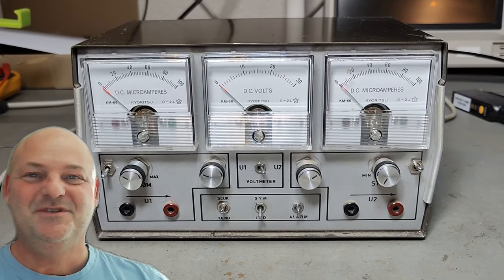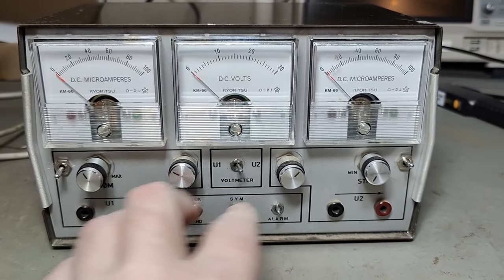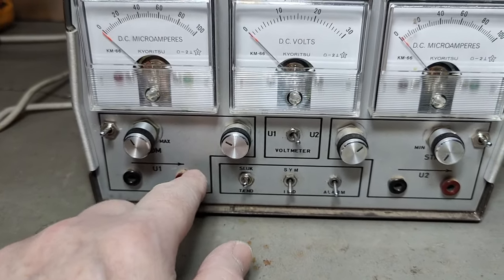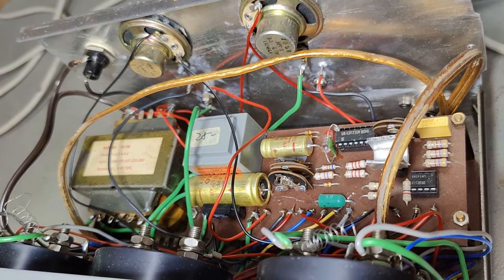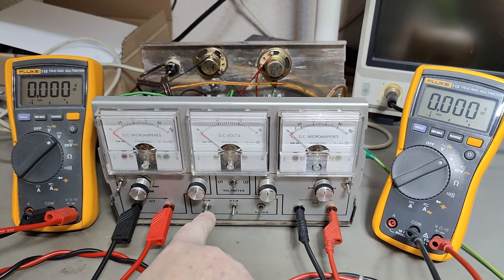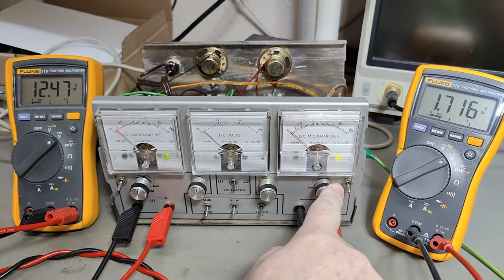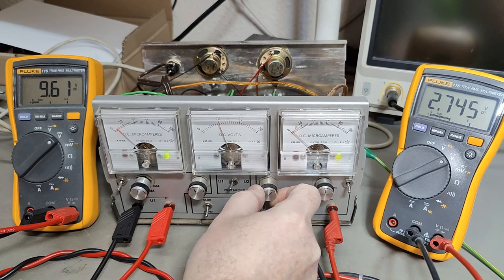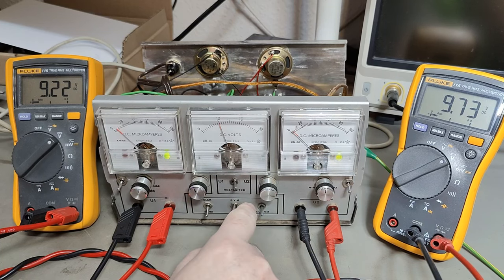DIY power supply dual 0-30V 0-1A linear with sound current alarm 1979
here is a homebrew dual power supply from 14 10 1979 made by MJ
that is all i could find inside, really funny design, with a few special features, individual / tracked mode, or how about sound alarm for current mode ??
have you ever hard about this feature before ??
Suspense : I also got a homebrew sine square wave generator from 1972 made by MJ,
Video to be to be released..